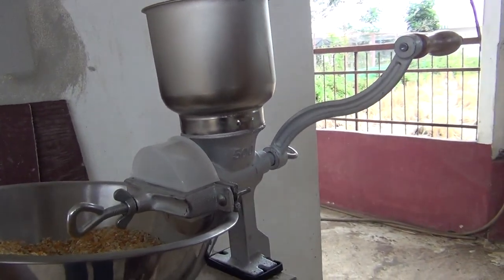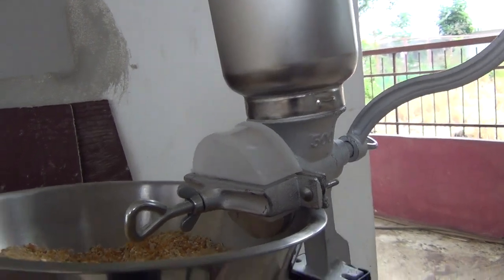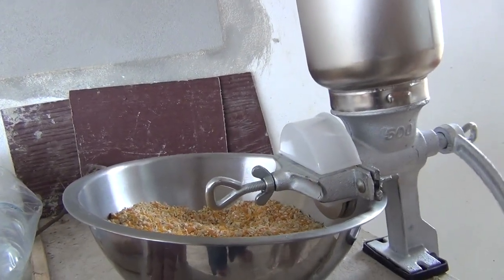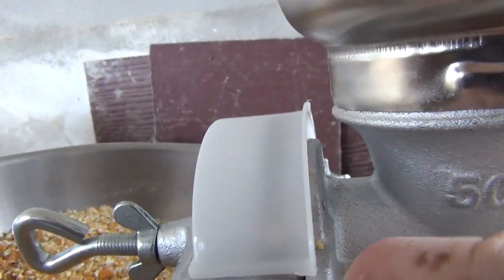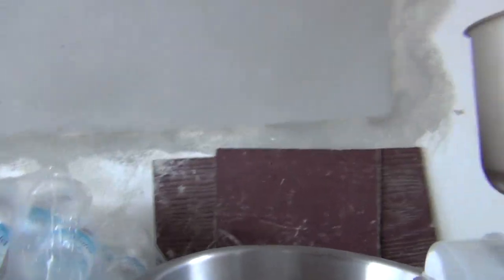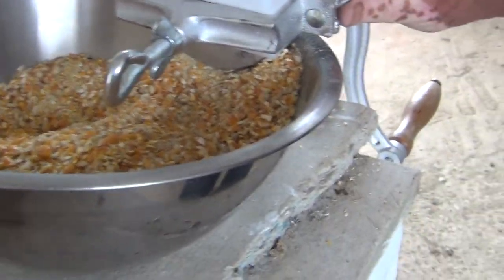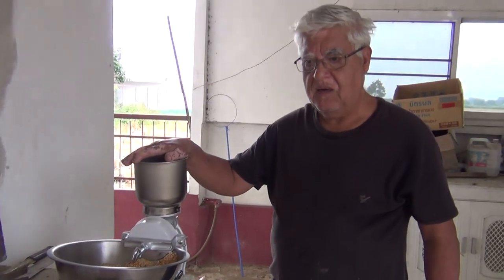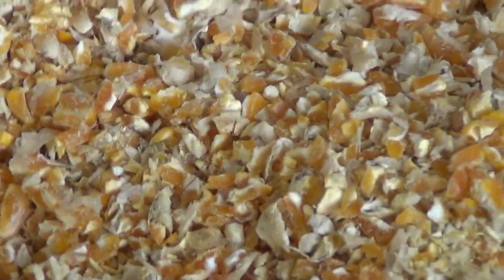Corn Grinder For The Chickens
CornGrinder Shopee Chicken Your subscription is important to us. It helps grow this channel, without you this is not possible.
In todays video we will show you what we are using and how we grind the corn for the chickens. As of now we are grinding small batches twice a day, the chickens love it. We feed them some corn in the morning about 10:00 and then in the evening to get them in the coop. It works great. So come along and watch this video. Enjoy.